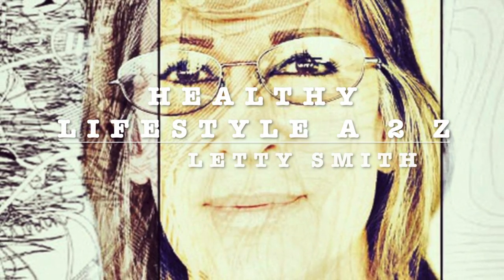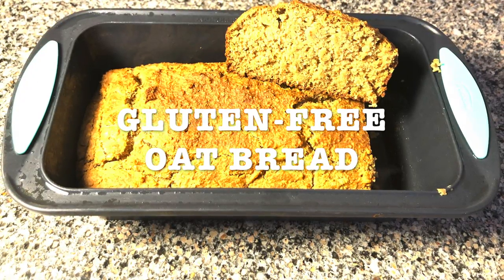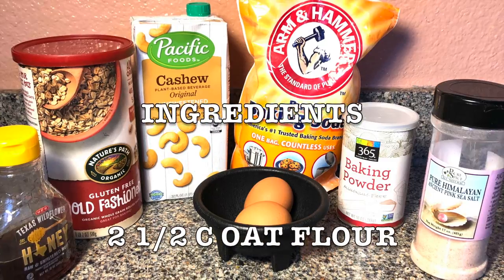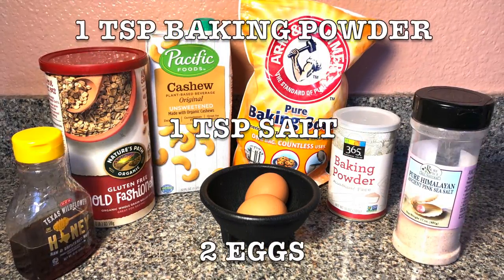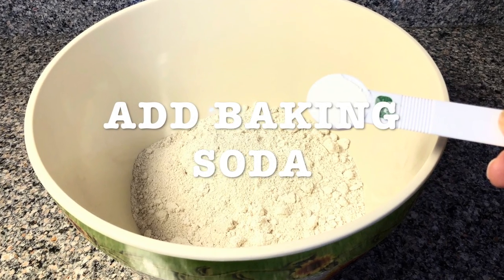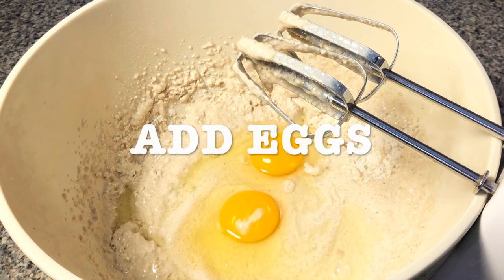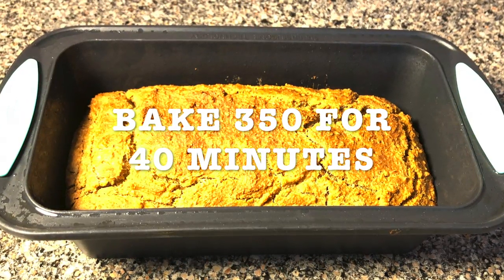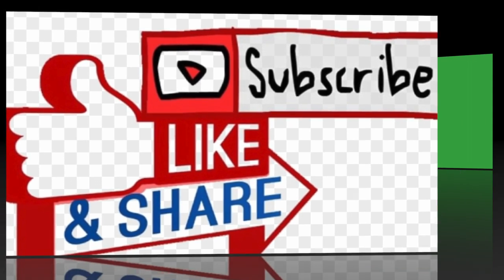GLUTEN-FREE OAT BREAD/ PAN DE AVENA LIBRE DE GLUTEN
THS IS AN EASY FAST AND HEALTHY OAT BREAD. YOU CAN ADD TURKEY, GOUDA CHEESE, AVOCADO, AND CHIPOTLE AND GET CREATIVE.

ESTA ES UN A RECETA CON AVENA, MUY SALUDABLE Y FACIL DE PREPARAR. LE PUEDES AÑADIR, PAVO, QUESO GOUDA, AGUACATE Y CHIPOTLE, LE PUEDES PONER LO SQUE QUIERAS.

RECIPE

GLUTEN-FREE OAT BREAD
1 BREAD LOAF

INGREDIENTS

2 ½ C GLUTEN FREE OAT FLOUR
1 C CASHEW MILK
 ½ C FLAXSEED
2 TBSP HONEY OF YOUR CHOICE
1 TSP BAKING POWDER
1 TSP BAKING SODA
1 TSP SALT HIMALAYAN
2 EGGS

INSTRUCTIONS

PRE-HEAT OVEN AT 350.  MEANWHILE GET A BOWL AND ADD OAT FLOUR, BAKING SODA, BAKING POWDER, SALT HONEY, MILK AND EGGS. USING A HAND MIXER MIX VERY WELL UNTIL ALL INGREDIENTS ARE INCORPORTARED. GREASE A LOAF PAN AND POUR THE MIX. BAKE FOR 40 MINUTES.
YOU CAN EAT IT WITH TURKEY AND CHEESE, AVOCADO AND CHIPOTLE OR BUTTER AND JAM, ANYWAY YOU WANT.

PAN DE AVENA SIN GLUTEN
1 PAN

INGREDIENTES

2 ½ T DE HARINA DE AVENA SIN GLUTEN
1 T LECHE DE NUEZ DE LA INDIA O LECHE DE TÚ ELECCIÓN
½ T SEMILLA DE LINO MOLIDA
2 CUCHARADAS DE MIEL DE TU ELECCIÓN
1 CUCHARADITA DE POLVO PARA HORNEAR
1 CUCHARADITA DE BICARBONATO DE SODIO
1 CUCHARADITA DE SAL HIMALAYA
2 HUEVOS

INSTRUCCIONES

PRE-CALENTAR EL HORNO A 350. MIENTRAS TANTO CONSEGUIR UN RECIPINETE Y AGREGAR HARINA DE AVENA, BICARBONATO DE SODIO, POLVO PARA HORNEAR, MIEL, SAL, LECHE Y HUEVOS. USANDO UNA MEZCLADORA DE MANO MEZCLA MUY BIEN HASTA QUE TODOS LOS INGREDIENTES SE INCORPOREN. ENGRASA UN MOLDE DE PAN Y VACIA LA MEZCLA. HORNEAR POR 40 MINUTOS.
¡DISFRUTA!
PUEDES COMERLO CON PAVO Y QUESO, AGUACATE Y CHIPOTLE O MANTEQUILLA Y JAMÓN. COMO TÚ GUSTES.